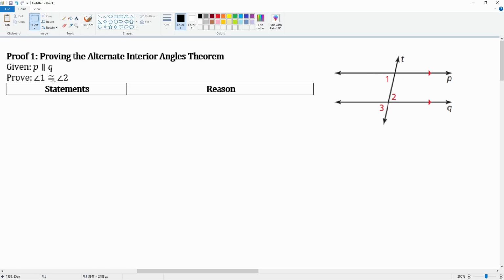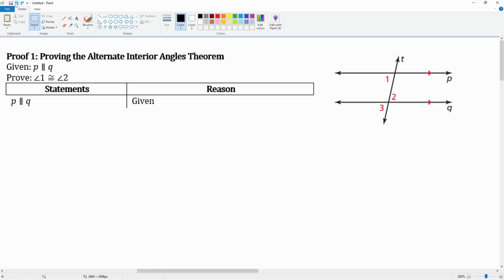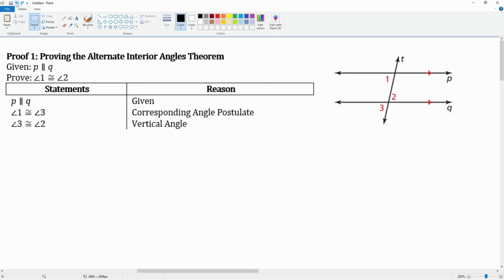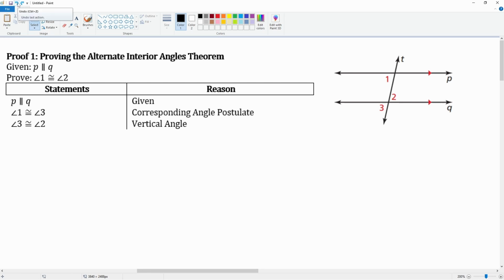Proving the Alternate Interior Angles Theorem. Proof 1